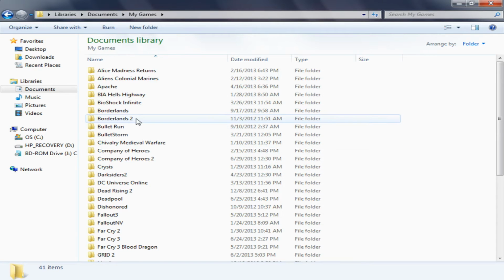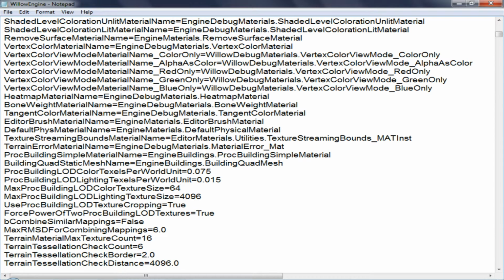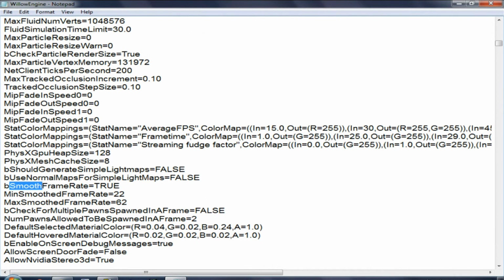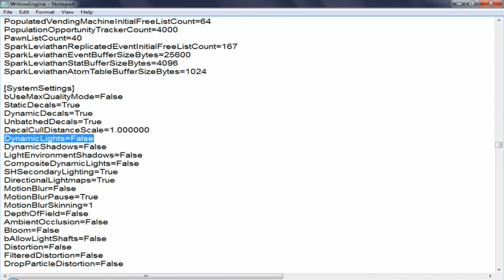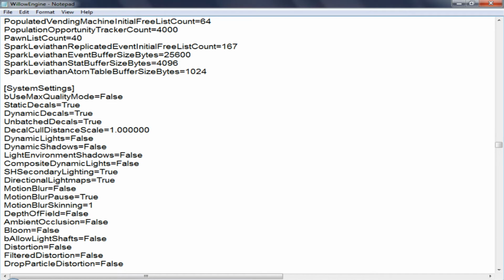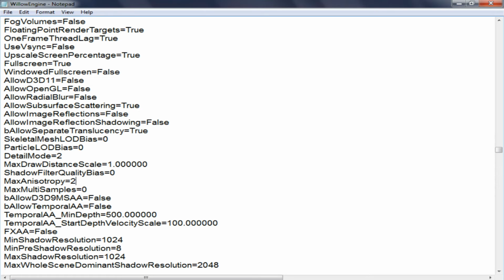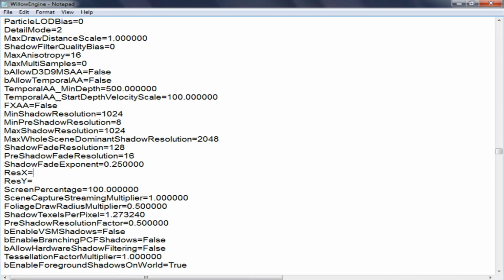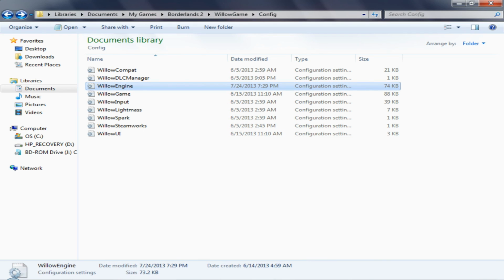Game Tweaking 101 || The Unreal Engine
This instructional video is intended as a beginner's introduction to tweaking elements of the Unreal game engine to increase performance & maximize frame rate's in games which utilize this specific game engine. I will guide you through the bare basics of tweaking this engine and introduce you to some key sections, the rest is up to you.